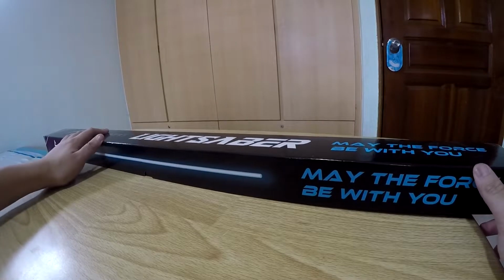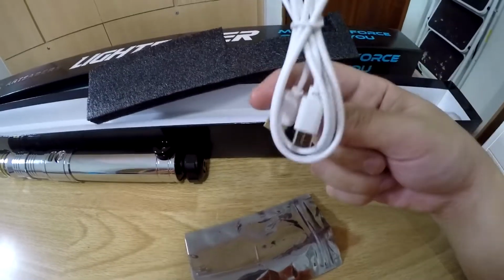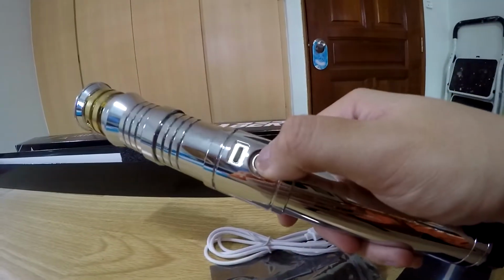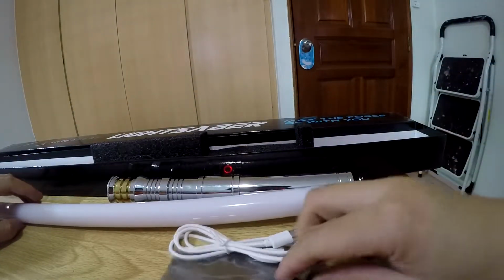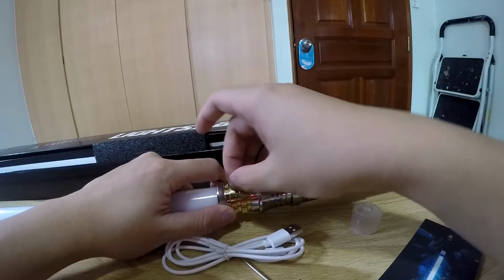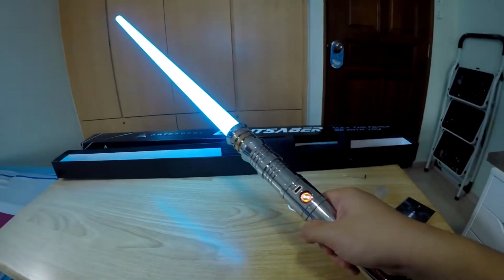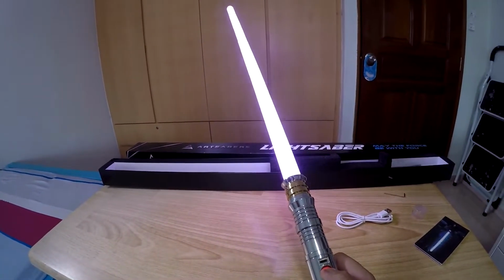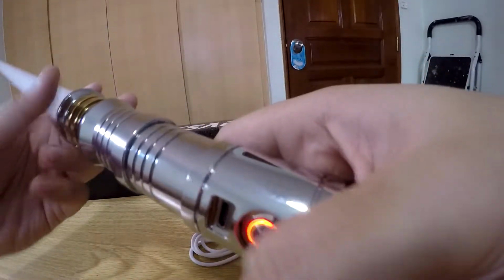Darth Revan Xenopixel Lightsaber Unboxing & Showcase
A look at what's included when you purchase a Darth Revan Xenopixel lightsaber from us.